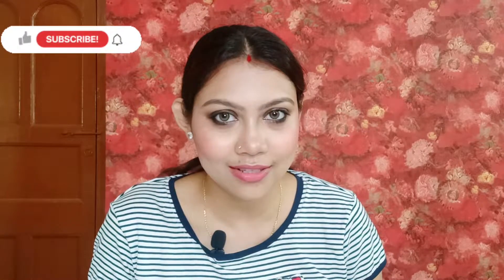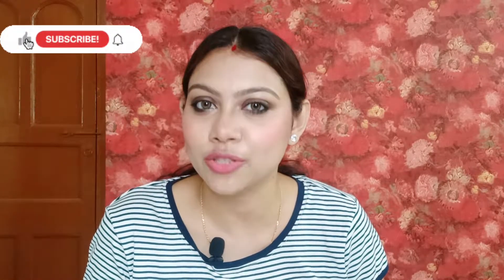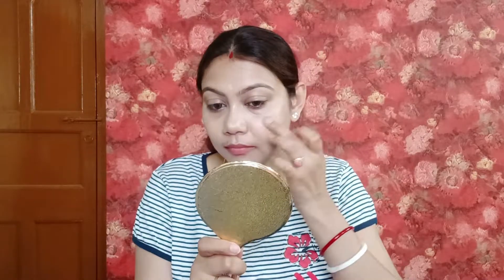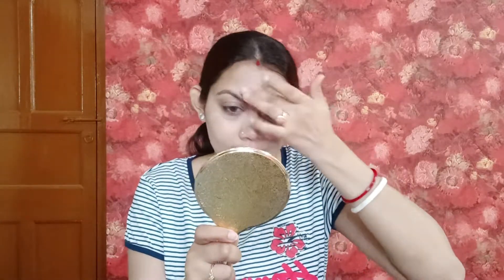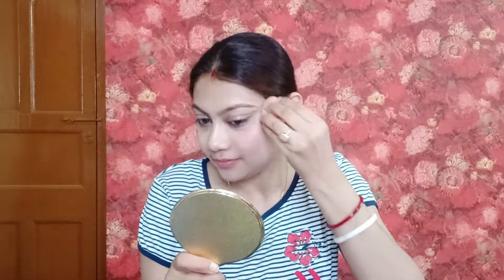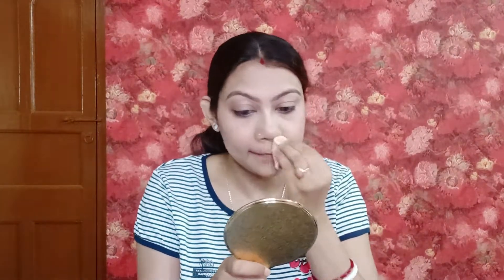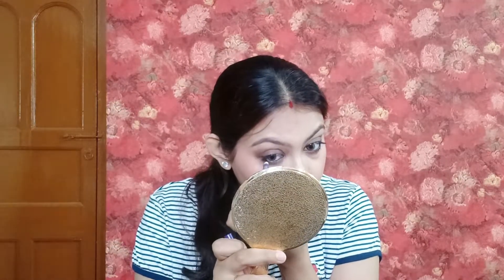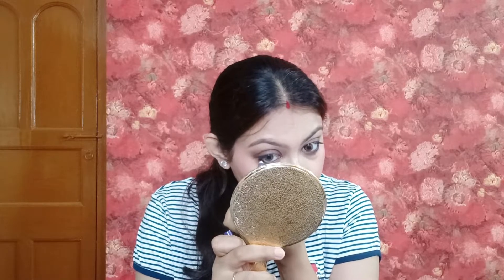Makeup for office work|makeup for office going women|eyemakeup for office work#howto simple makeup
This videos is about makeup for office work
makeup for office women,
makeup for office  going on, basic makeup for office makeup for office ladies, light makeup.

BOOKINGS ARE OPEN FOR BRIDAL MAKE-UP AND PARTY MAKE-UP.